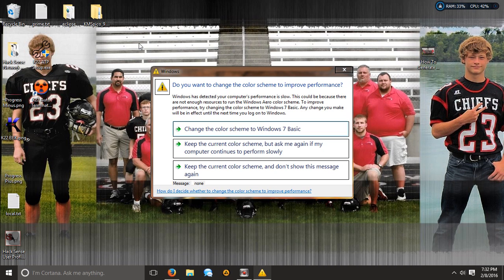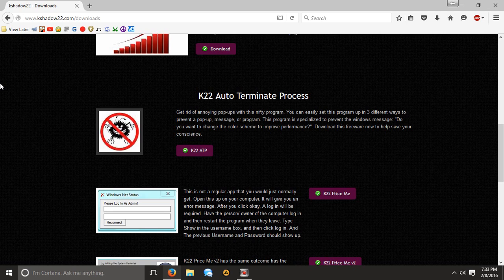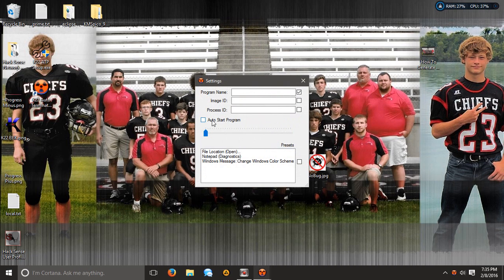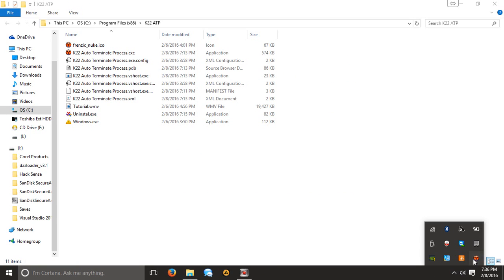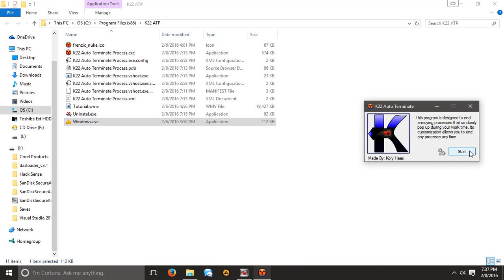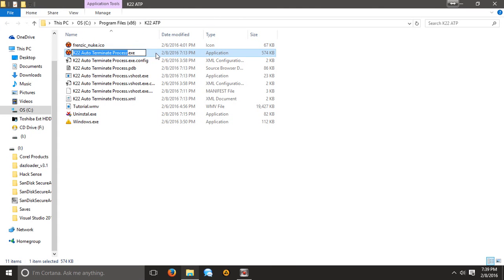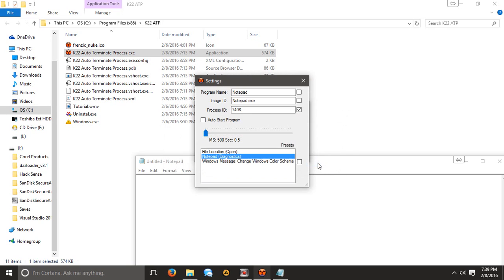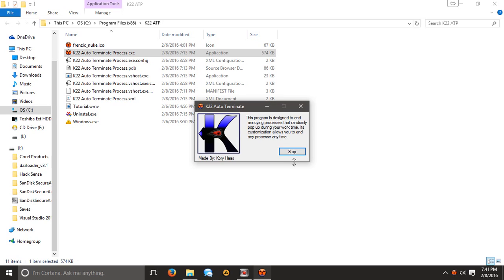How To Disable Change Windows Color Scheme Message Forever